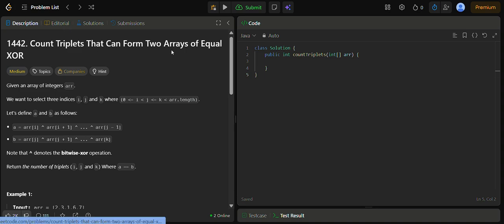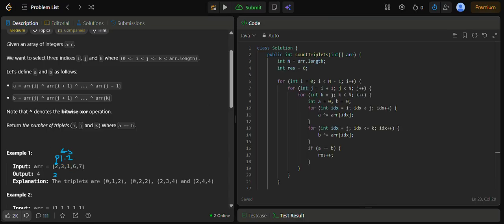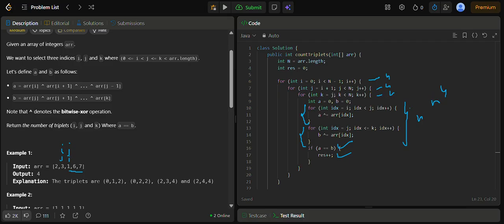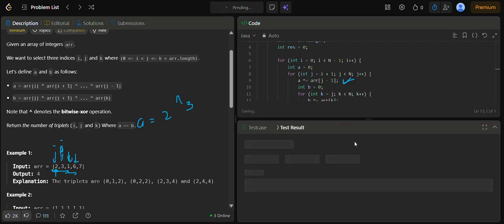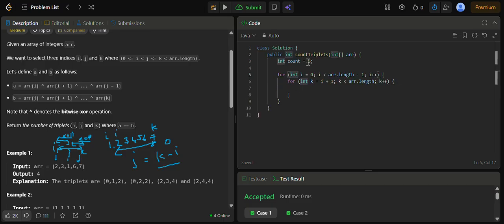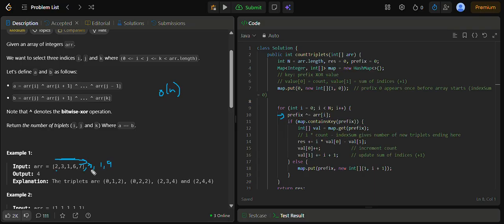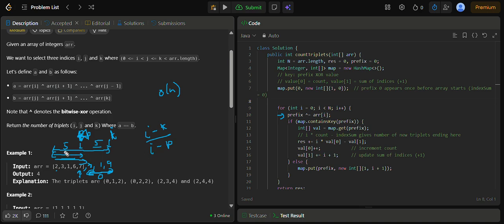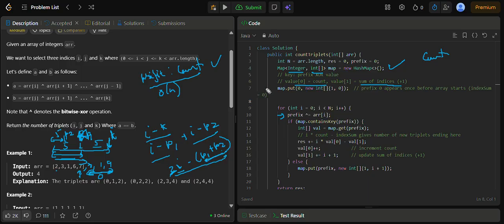Count Triplets That Can Form Two Arrays of Equal XOR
Phase I -  Duration - 3months
1. Java Problem Solving - 2 weeks
 a) Topics: Programming Basics, OOPS, Collections, Thread, Streams, Generics etc.,
2. HTML, CSS Assignment -  1 week
3. Javascript Advanced concepts and Assignment - 2 weeks
 a) Topics: DOM manupulation, Promise, callback, polyfills, debounce, map, filter, reduce etc.,
4. Build Task management full stack application
     a) React and Node.js - 2 weeks
     b) Java Springboot - 2 weeks
5. Learn Devops by deploying a web app in kubernetes cluster and enabling CI/CD. - 2.5 weeks
   a) Learn Docker, Kubernetes, Helm, Jenkins, Argo CD, Terraform
6. DBMS and SQL queries - 3 days

* Resume review.
* Give mock interview.
* Apply jobs via linked-in, naukri, Freshkite
Freshkite session will question you and enable you to communicate clearly.
So you can start applying for jobs in 3 months.

Phase II - Starts after Phase I - 6 months
1. Work on complex project involving Gen AI with industry folks guidance.
2. Parallely solve DSA problems asked in FAANG companies.
3. Low level design and complex problem solving
     a) Work on low level design problems in JAVA (Railway booking, Hotel management)
     b) Understand OOPS design principles and patterns
4. Solve Low and high level system design questions.
5. Contribute to open source [GSOC]